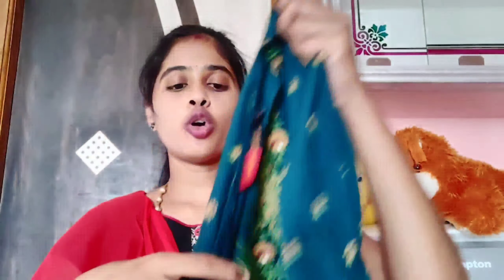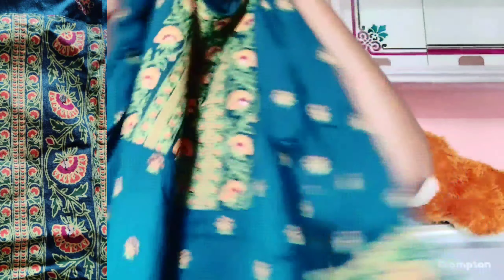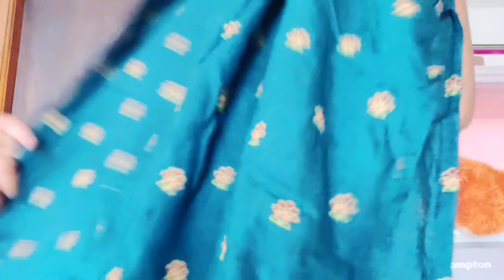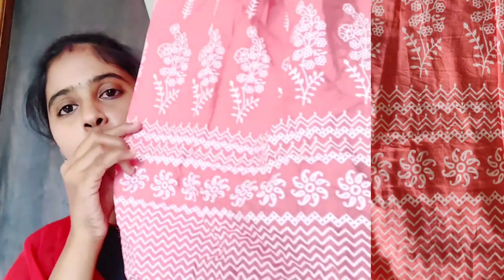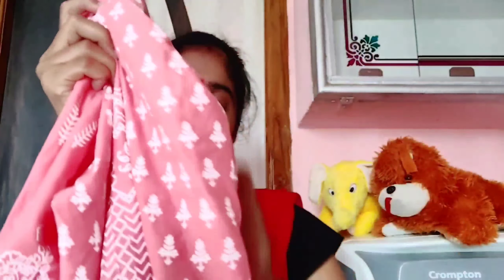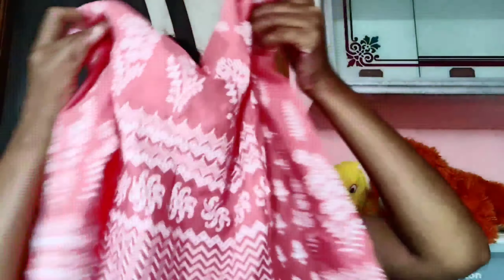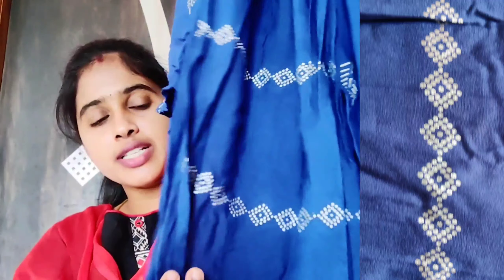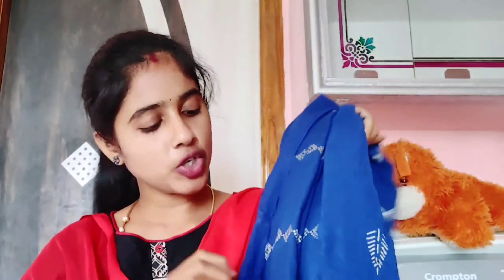*Huge*Ajio Haul // Festivewear Kurtis :: *Best Affordable* // Try On Haul // Ajio Haul At 50-90%off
*Huge*Ajio Haul
Festivewear Kurtis
 *Best Affordable*
Try On Haul
 Ajio Haul At 50-90%off